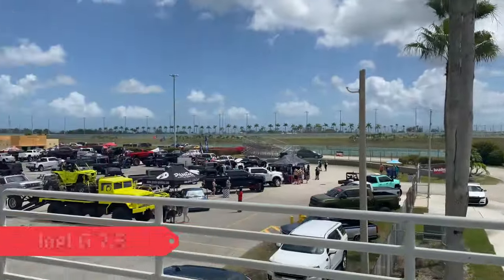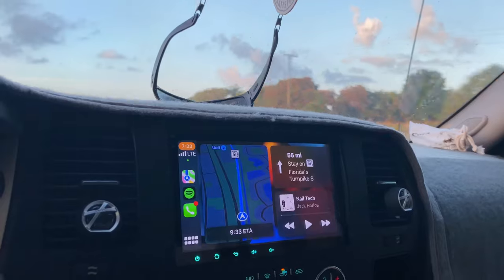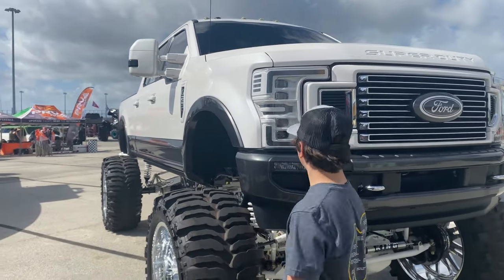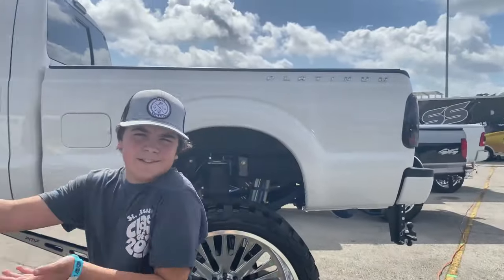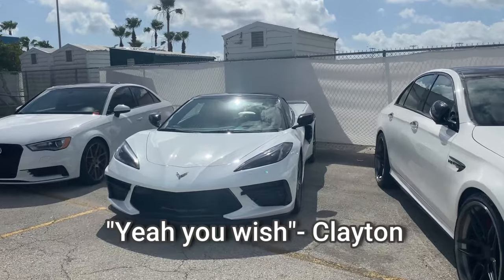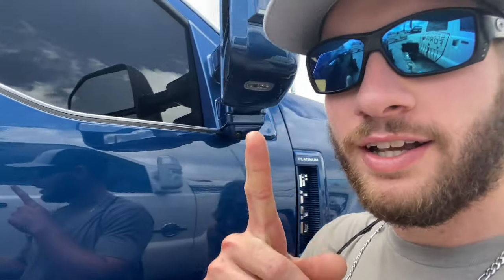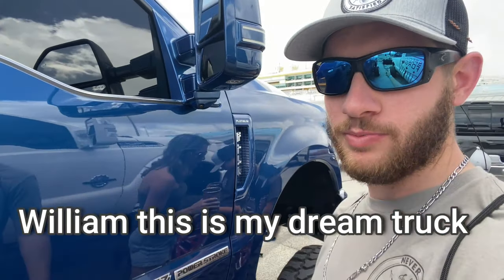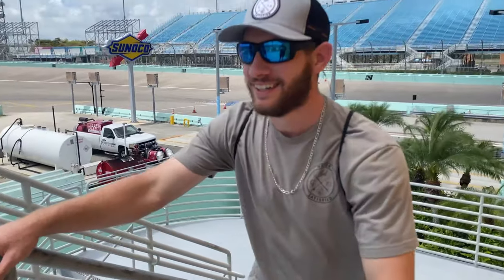MY FIRST TIME AT FLORIDA TRUCK MEET 2023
Video from the official 2023 Florida Truck meet at the Homestead Miami Speedway.